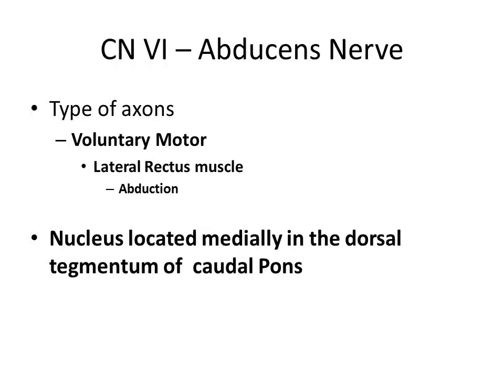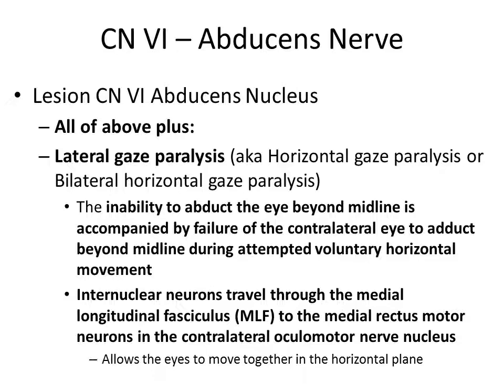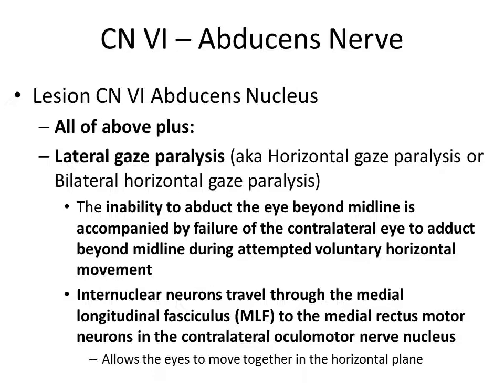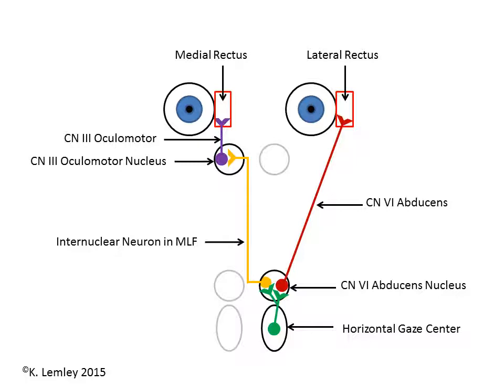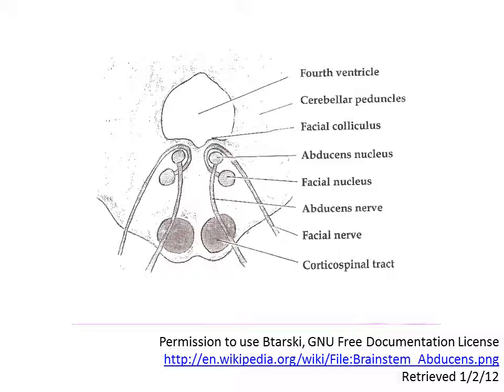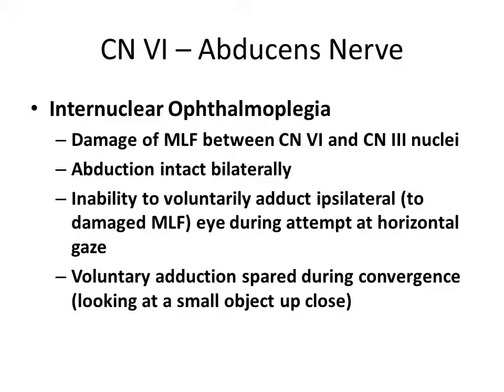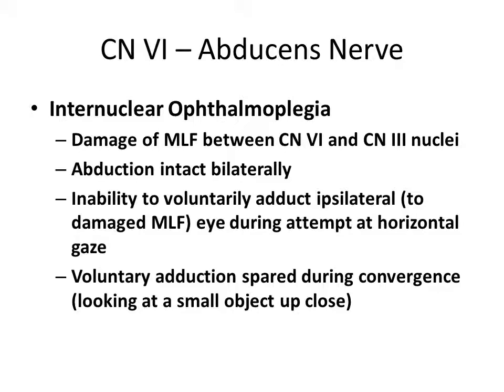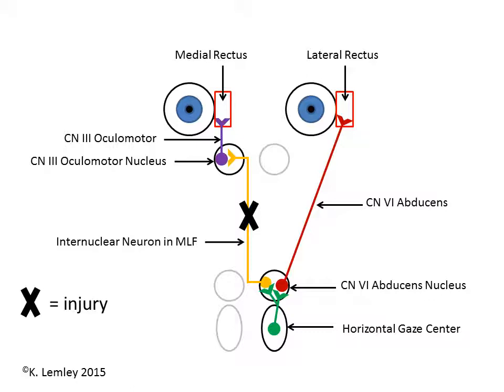BIO 585 Week 9 Lecture 2 Part 1 Cranial Nerve VI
TMOT - K. Lemley